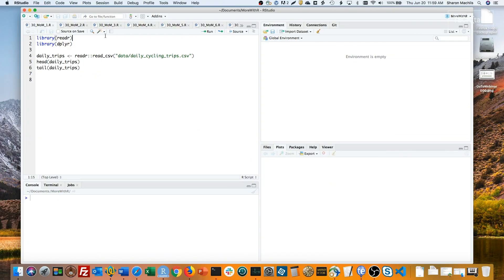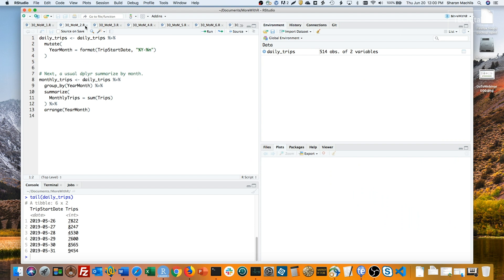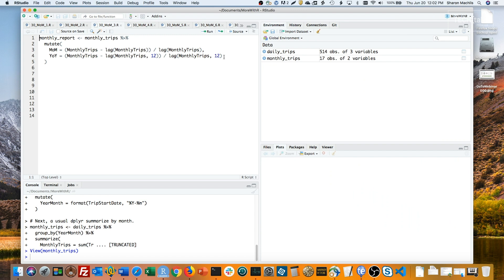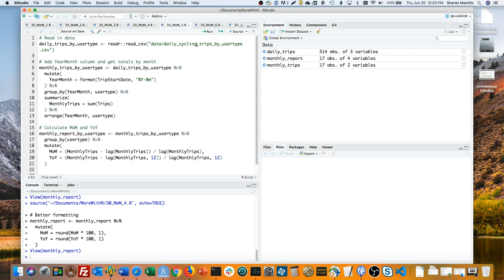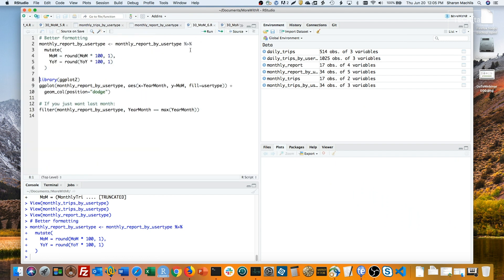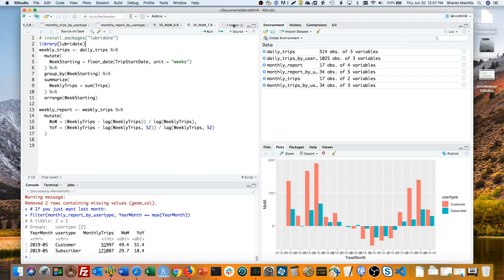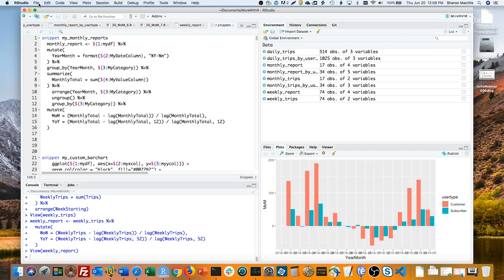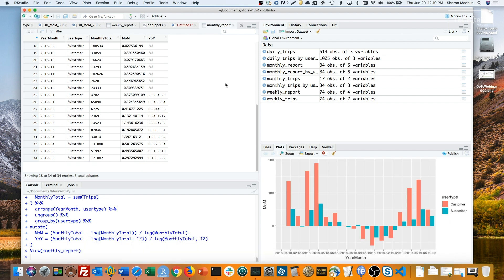Get month-over-month comparisons in R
See various ways to calculate month-over-month, week-over-week, and year-over-year comparisons in R using dplyr and lubridate.